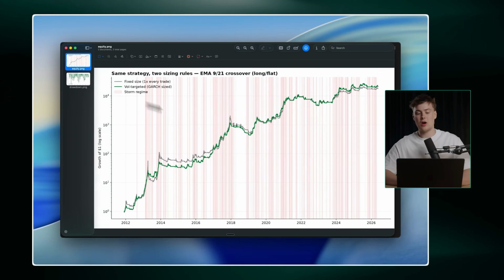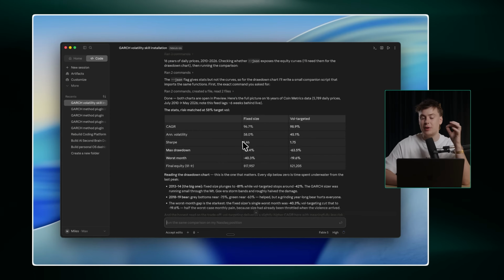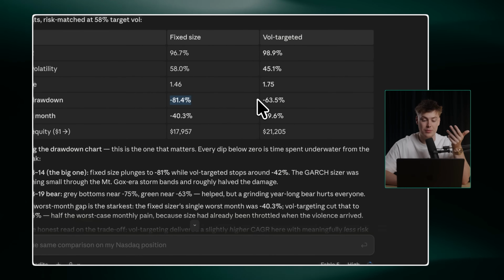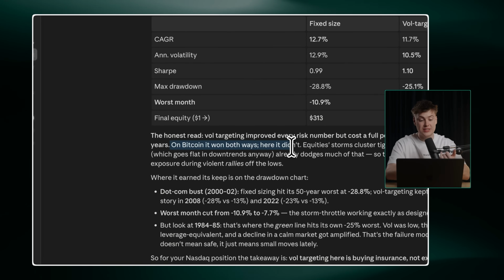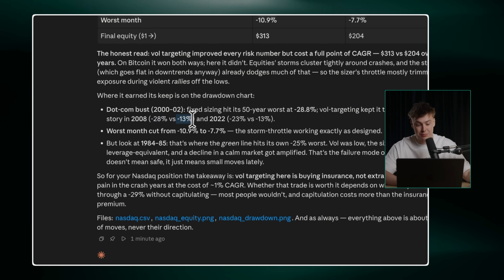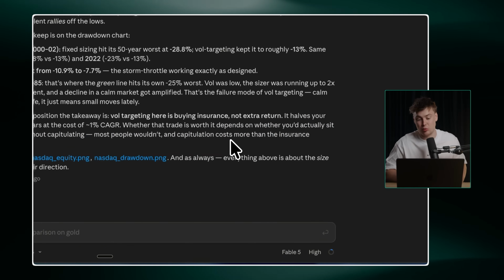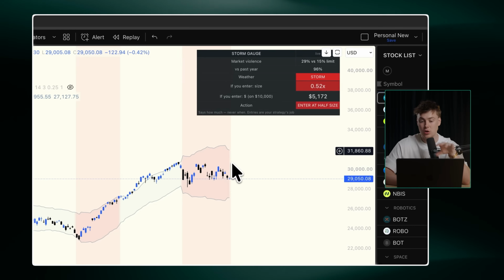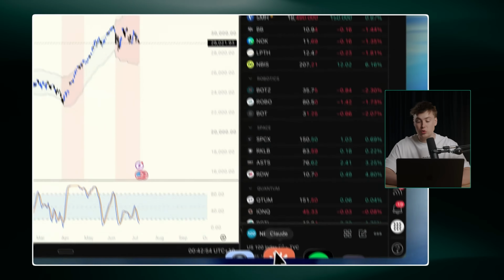I re-created a quant trading strategy with Claude, does it actually make money?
Sign up for the MHC Newsletter to unlock the free GARCH skill & indicator from this video:

2. Join the Telegram community to get access to the assets.

Can volatility targeting actually make you more money or does it just protect you from blowing up? In today's video, I test a GARCH volatility-targeted strategy against a fixed-size strategy on 15 years of Bitcoin data and 50 years of NASDAQ data, then show you how to install the Storm Gauge indicator in TradingView.

Topics Discussed:

— Volatility Targeting vs Fixed Sizing
— BTC EMA Cross Strategy
— NASDAQ 50-Year Risk Analysis
— Sharpe Ratio & Max Drawdown
— TradingView & Pine Script
— Storm Gauge Indicator Setup
— AI Quant Sizing

Timestamps:

00:00 Intro
00:29 BTC Volatility Sizing vs Fixed Sizing
01:40 NASDAQ 50-Year Backtest Results
02:37 DotCom, 2008 & 2022 Drawdown Analysis
03:05 How To Use This Sizing Tool
03:34 Installing Storm Gauge Pine Script in TradingView
04:45 Outro